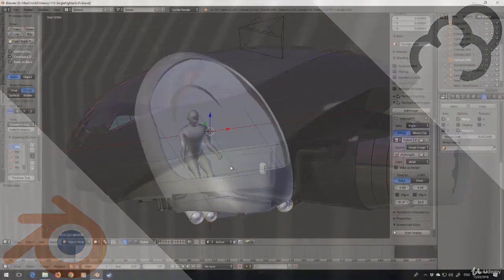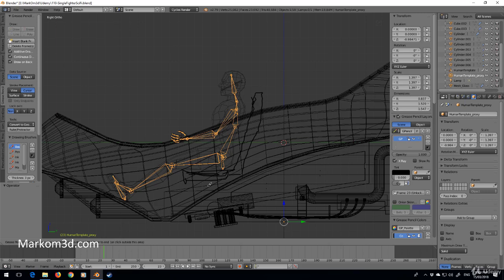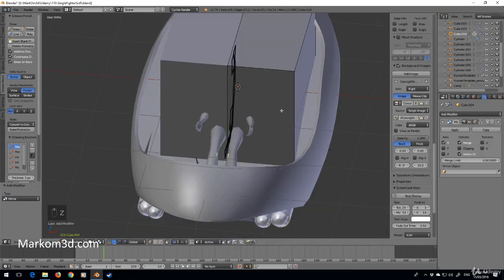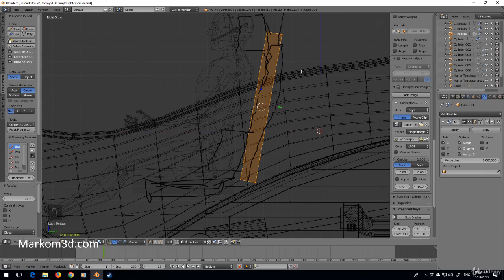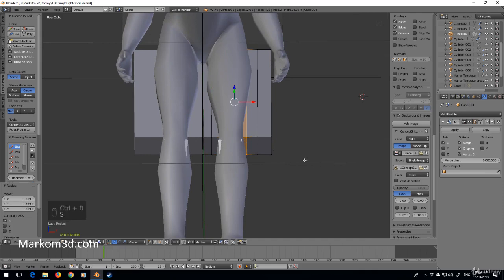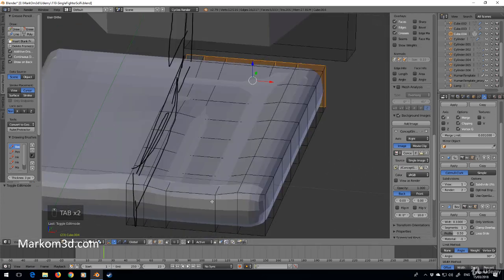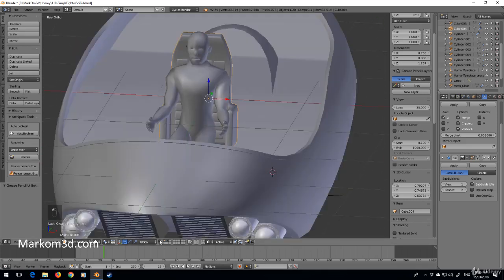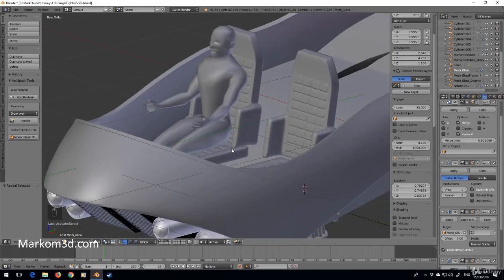Cockpit Seats - Create a Scifi Spaceship in Blender - Tutorial Pt 22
In this video we create the seat in the cockpit for our pilots to sit on